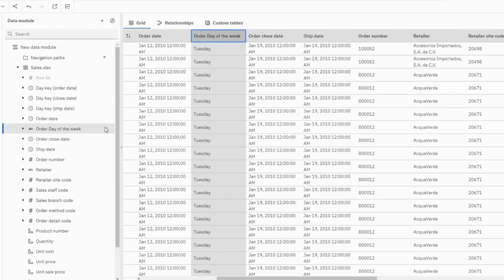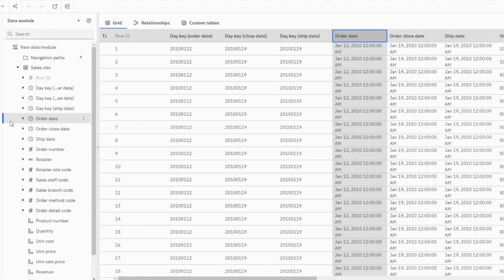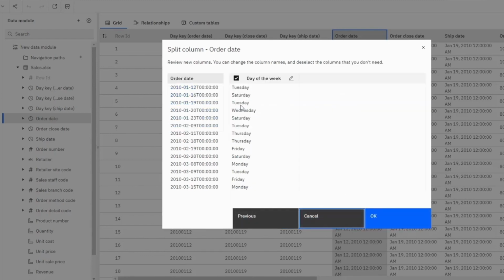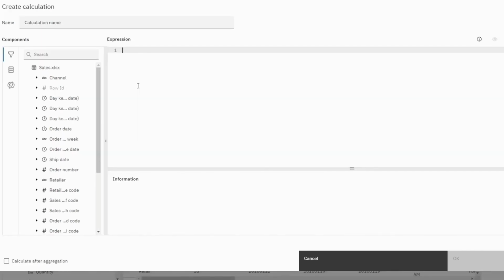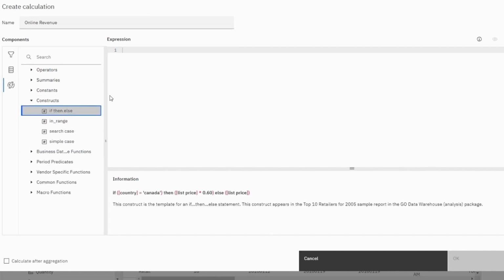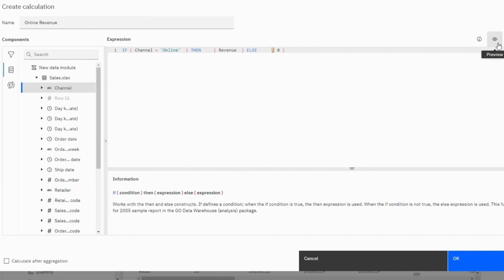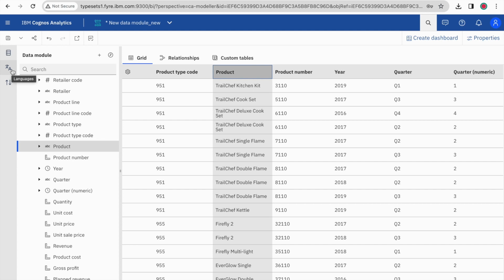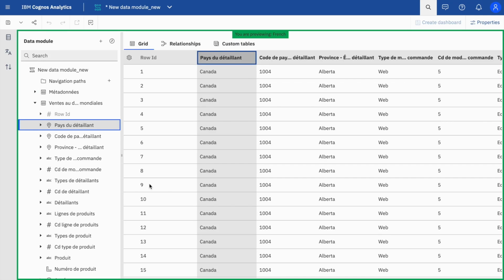Cognos Analytics 12: Data Prep and Data Transformation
In Cognos Analytics 12 - Members of the team showcase how users can transform their data by cleaning it, creating calculations, and changing the language to make it that much simpler to operationalize your data.